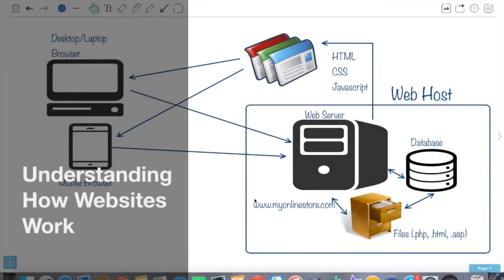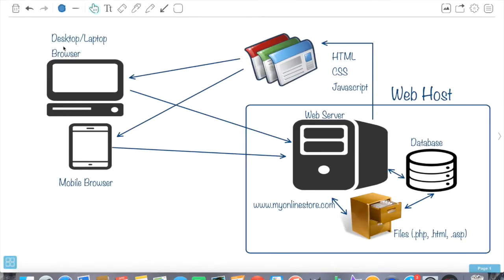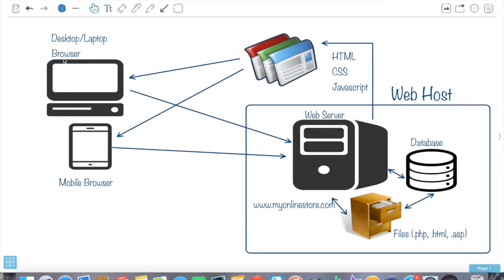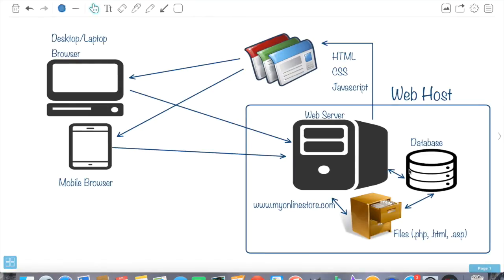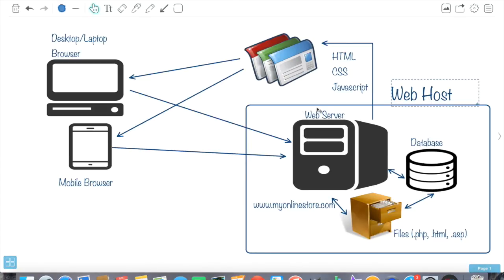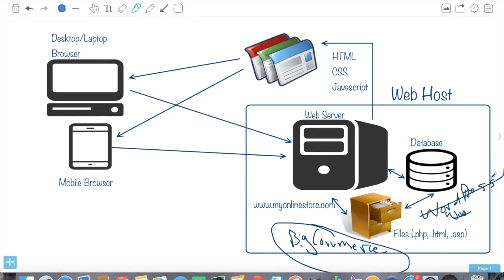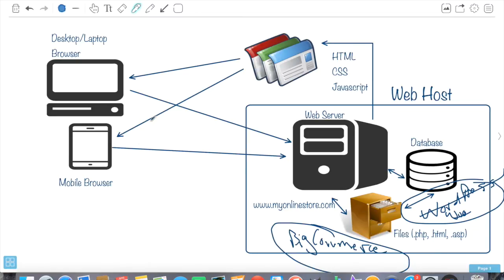Understanding How Ecommerce Websites Work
This video is part of my ecommerce course that shows you how to create an online store that nets $60K annually in profit.

To learn more and to sign up for the full course, go

In this video, I describe the interaction between browsers and a web server.  I describe how web requests are handled by a web server for two different web hosting scenarios: one that uses WordPress/WooCommerce, and the other that involves a hosted solution called BigCommerce.